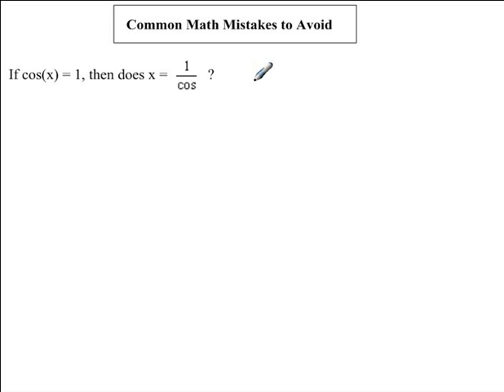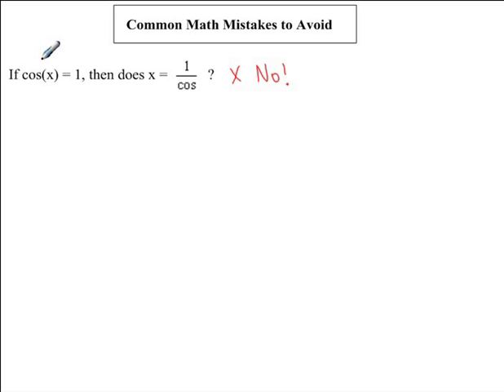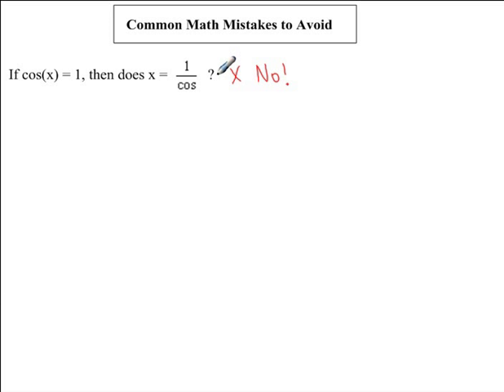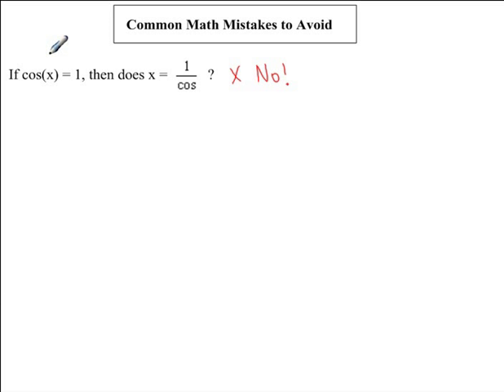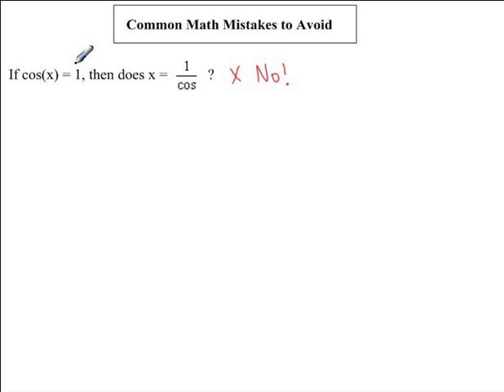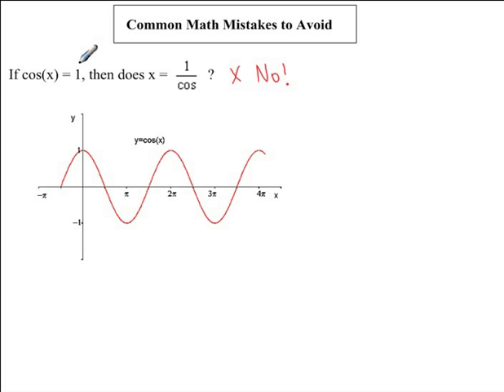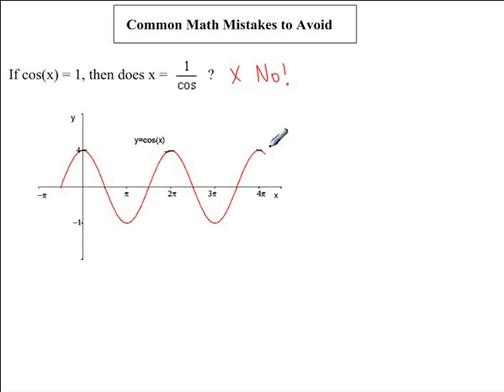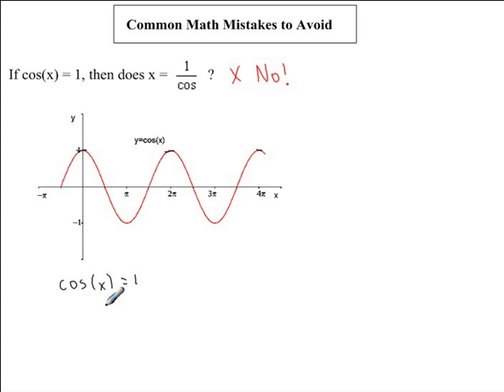Avoiding Common Math Mistakes - Trigonometry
This video will show you how to avoid common mistakes students make when solving trigonometric equation.  (Project supervised by Dr. Robin Kay)